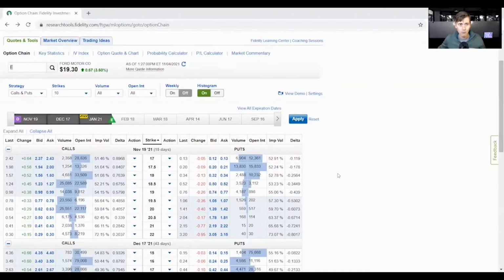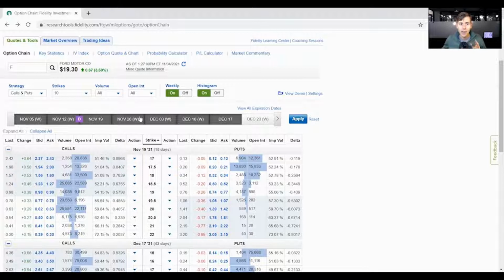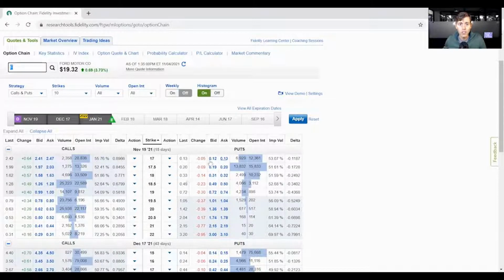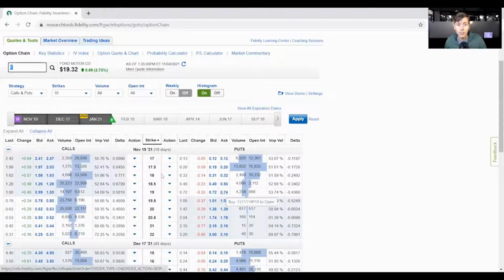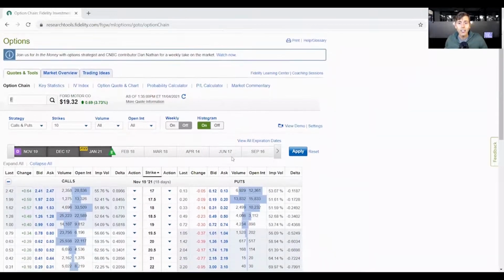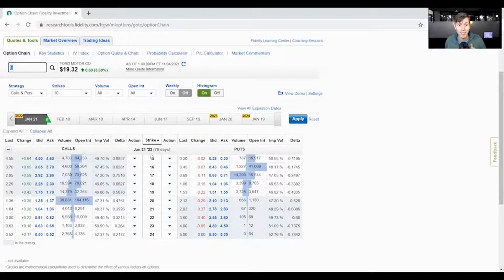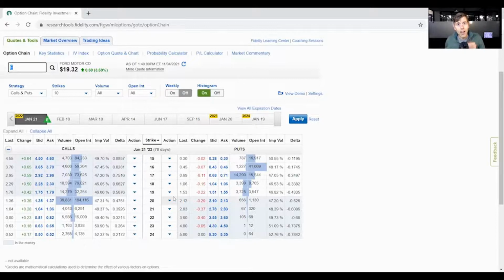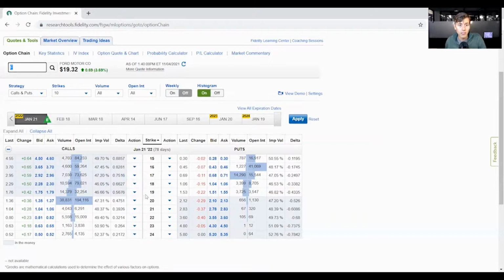HOW TO BREAK DOWN AN OPTIONS GRID (FORD OPTIONS TRADING) | Lessons with Luke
Interested in options trading? Luke Downey's brand new advisory, Big Money Trader, will feature these types of trades.

If you're new to options trading, this is the video for you...
Luke Downey (The Big Money Report) breaks down the essentials that you need to know when looking at an options grid... using Ford options trading as an example.